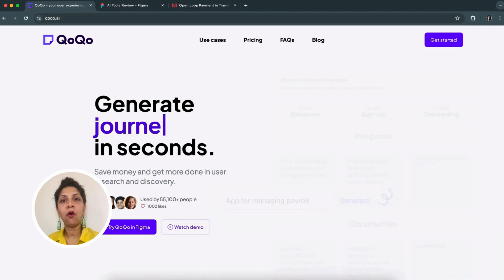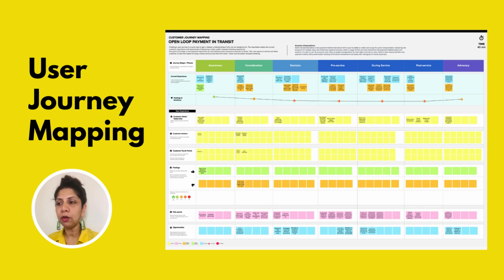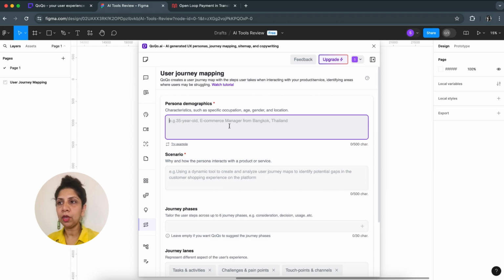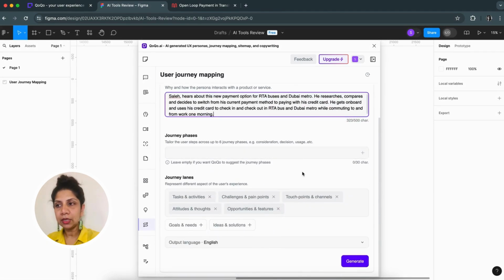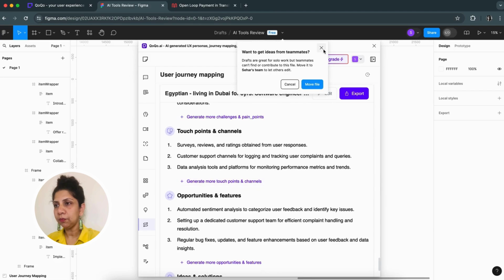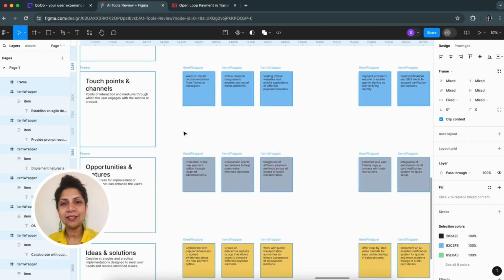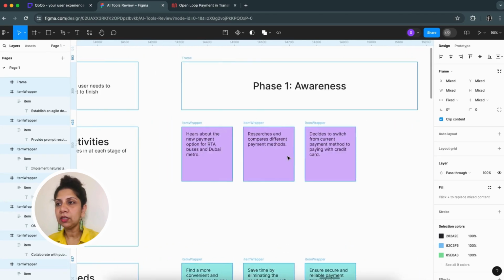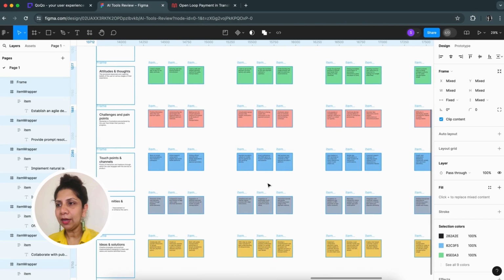Generate User Journey Maps in Seconds with AI - QoQo.ai Tutorial and Review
Generate User Journey Maps in Seconds with AI. This AI UX and Design tool saves you 80% of your time. Best for lean product and design teams. A life saver for product managers. QoQo.ai is a Figma plugin that let's you generate user journey maps in seconds with minimum effort.

About Product Lab MENA:
At Product Lab MENA, we share insights, tips, and best practices to foster collaboration between design and product teams, aiming for successful, user-centric, product development and innovation. If you're a product manager or designer seeking inspiration and development hacks, follow @product-lab-mena and join our Meetup community